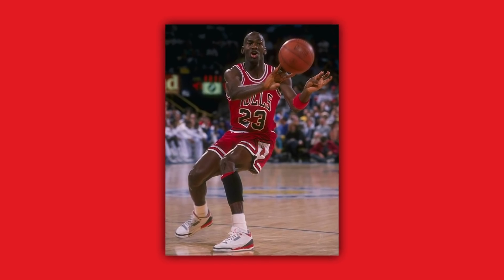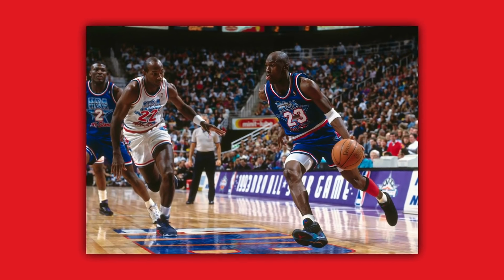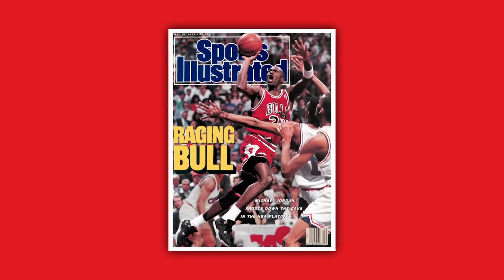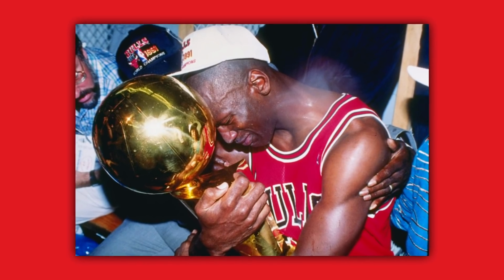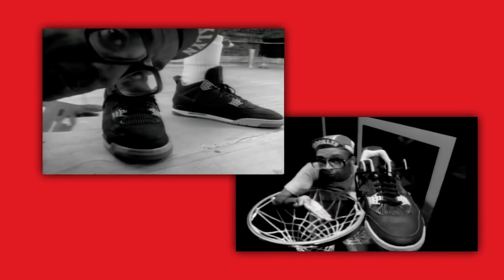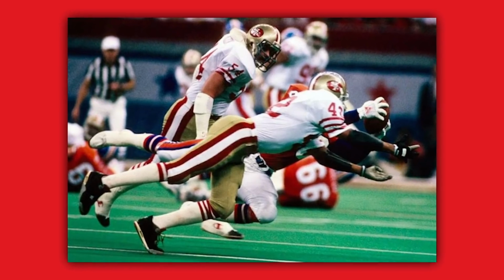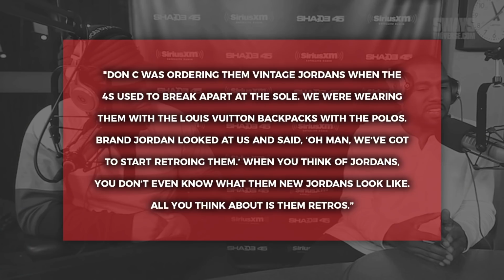"Bred" Air Jordan 4 - EVERYTHING You NEED To Know | Kickin' Facts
The "Bred" Air Jordan 4 is BACK!

And everyone from the casual MJ fan to the hundred-plus-pair sneakerhead knows what's up. If you just so happen to be out of the loop, we've put together the internet's most comprehensive video detailing what the "Bred" Air Jordan 4 is all about in our first episode of "Kickin' Facts"

Check out the video up top and let us know what shoe you want to know the ins and outs of.